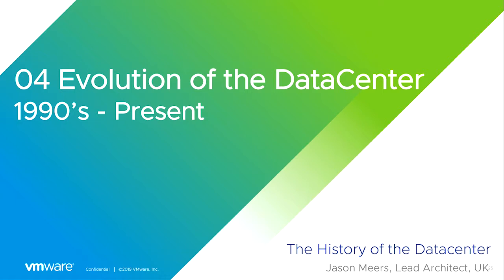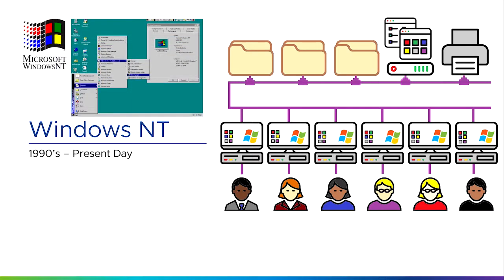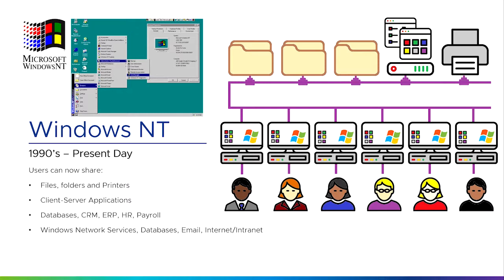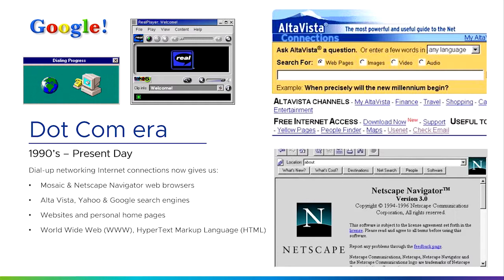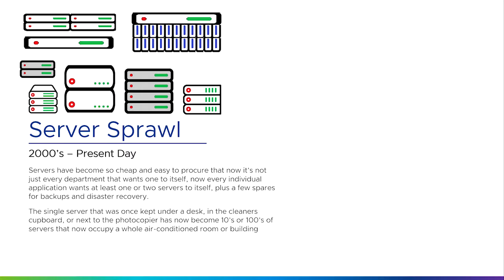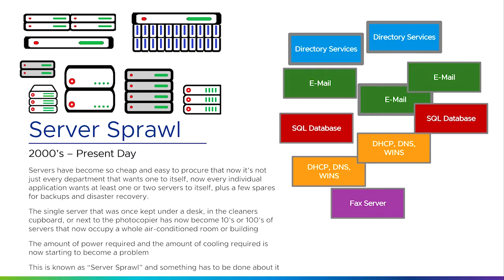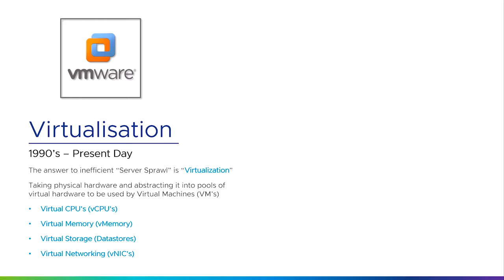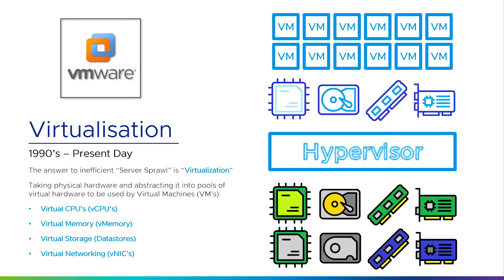Part 4 - History of the DataCenter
JasonMeers.com - VMware - History of the DataCenter - Part 4

The History of the Data Center - Part 4 - Novell Netware, Windows NT, the Dot Com era, Server Sprawl, Virtualization to the rescue

(vRealize Business vRB, vRealize Automation vRA, vRealize Operations vROPS, vRealize Log Insight vRLI) + Horizon + Airwatch + WorkSpace One + VMware Validated Designs VVDs